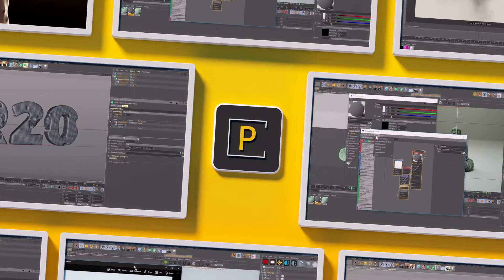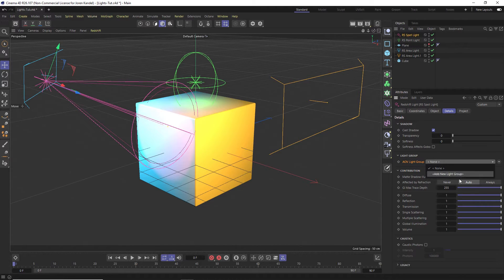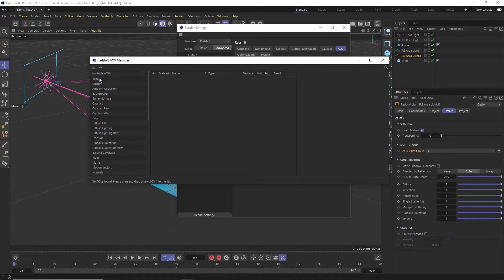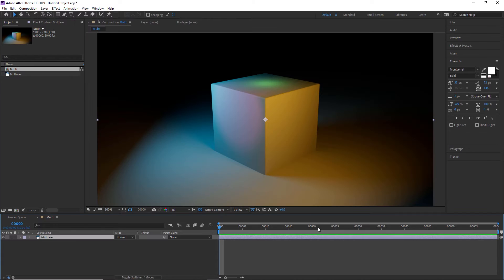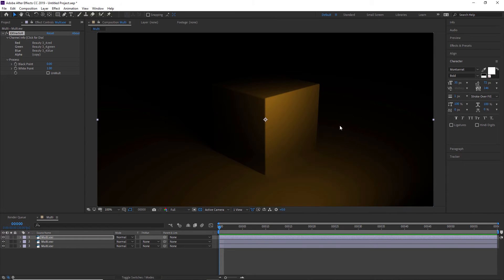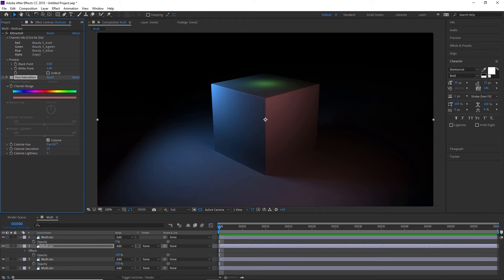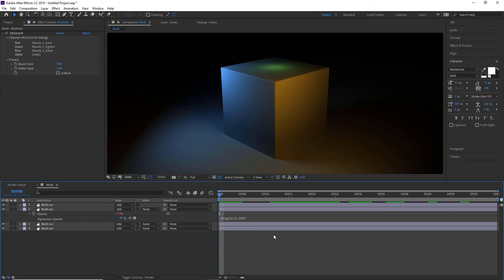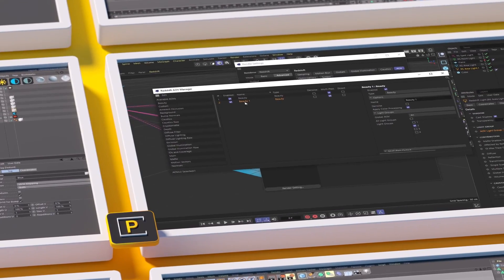Cinema 4D Tutorial: Super Useful Light Groups in Redshift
In this C4D and Redshift tutorial I'll show you how to set up light groups so you can render out all your lights separately and have TONS of control in post production. It's a great technique if you want to link up a light strobe to a sound track etc. Hope you learn something new!